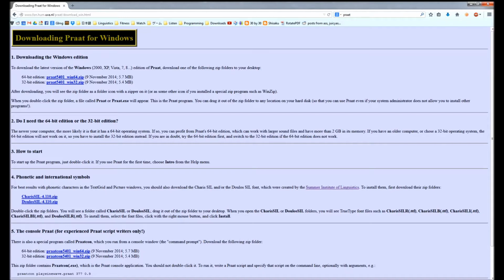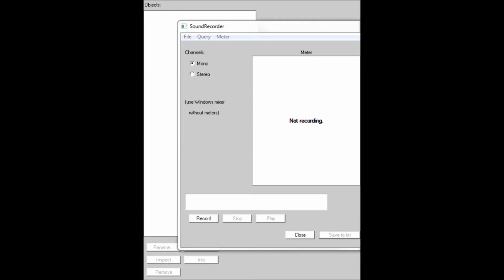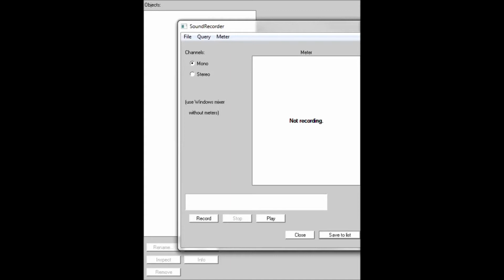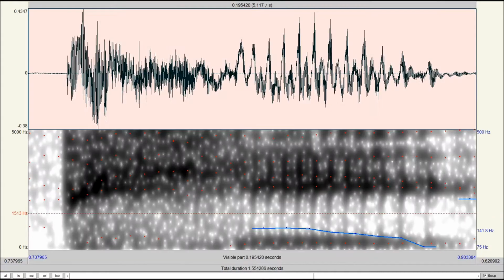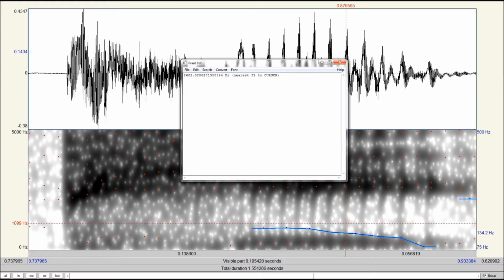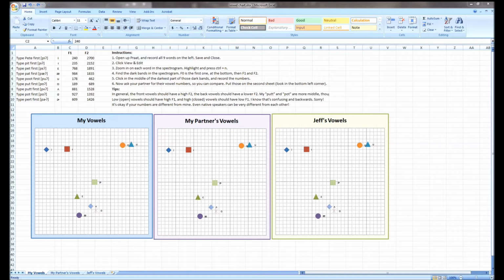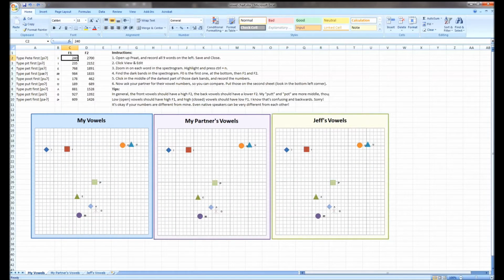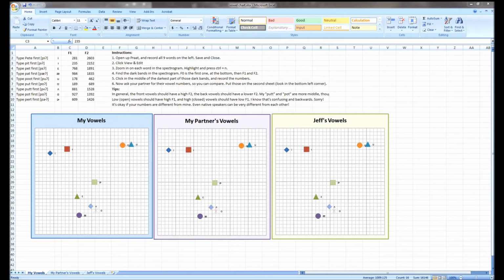How to make a vowel chart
In this video, I show you how to measure your vowels and graph them.This can help you to find where your pronunciation needs work. I also give some tips on how to improve your vowel sounds.